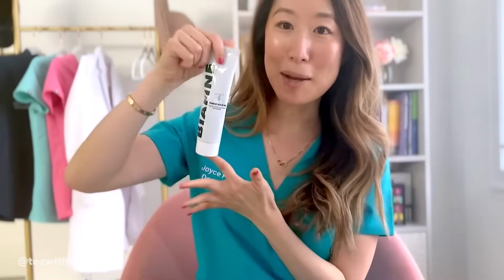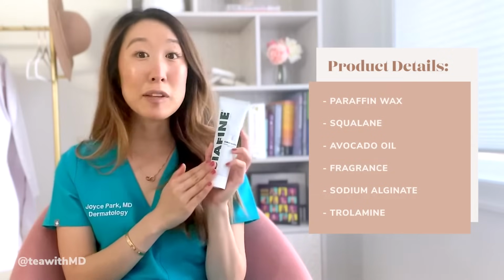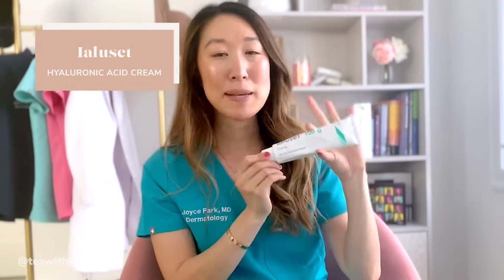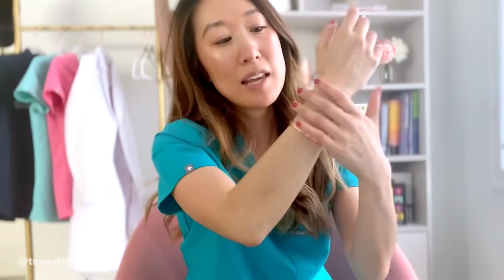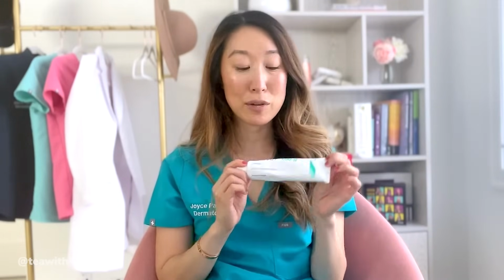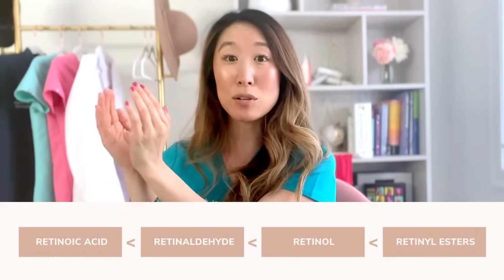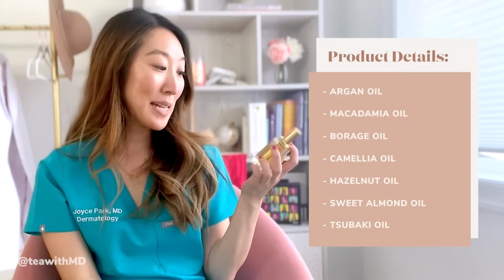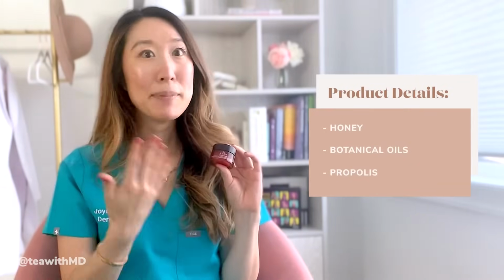Biafine, A313, Ialuset, & Nuxe | French Pharmacy Haul Pt.2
Part 2 of Dermatologist Dr. Joyce Park's French skincare haul featuring cult French skincare staples.

Products Mentioned:
Biafine Skin Emulsion
Biafine ACT Emulsion Cream
Ialuset Hyaluronic Acid Cream
Nuxe Huile Prodigieuse
Nuxe Reve de Miel Lip Balm
SkinBetter Alpha Ret : skinbetter.pro/teawithmd

Follow Dr. Park for more science-backed, dermatologist-approved skin, beauty, and hair content!

00:00 Intro
00:37 Biafine Skin Emulsion
03:04 Biafine ACT Emulsion Cream
03:19 Ialuset Hyaluronic Acid Cream
06:20 A313 Vitamin A Ointment
08:43 Nuxe Oil
10:02 Nuxe Reve de Miel Lip Mask
11:34 Outro